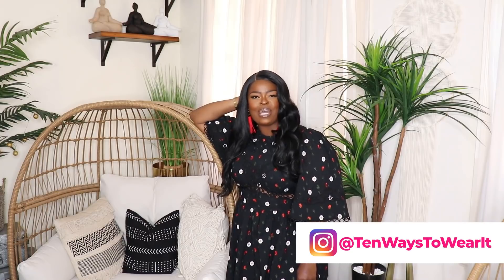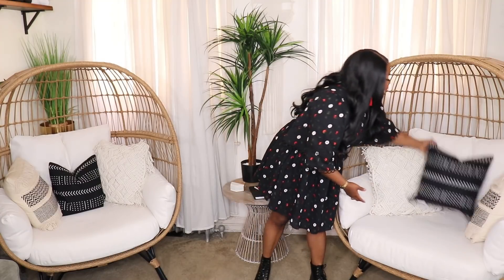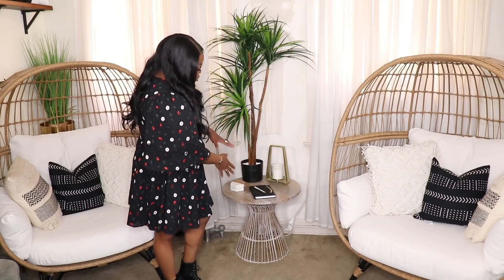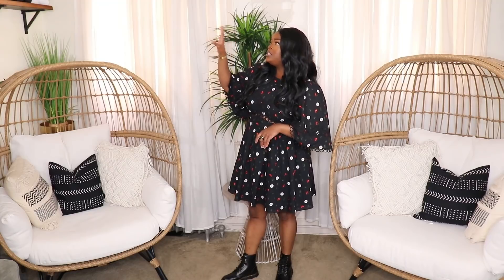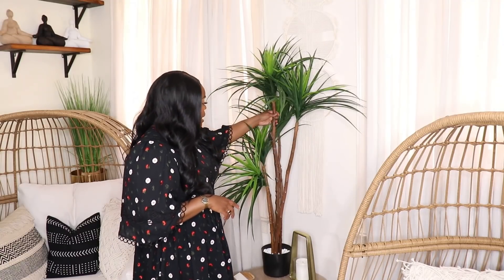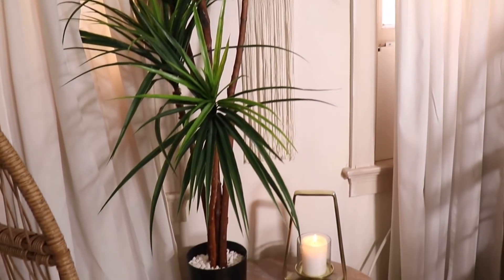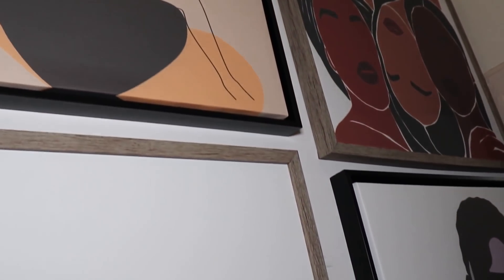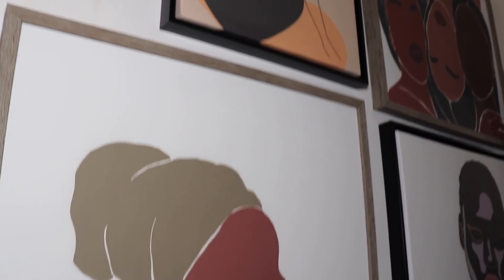MINI HOME TOUR and HOME DECOR UPDATES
🔸🔸FOLLOW ME🔸🔸

🔸POSHMARK: @tenwaystowearit

Hi Everyone,
In today's video I'm giving you a mini tour of my apartment and sharing what updates I've made.  I'm still in the process of house-hunting in my area; however for the time being I want my apartment to be as nice and livable as possible.  I hope you all enjoy this video.

⚫️ LIVING ROOM ⚫️

🔸My Chairs are not In stock right now so I’m unable to link them

🔸 Similar Chairs

🔸 Similar Chairs

🔸 Similar Chairs

🔸 Wood Top Pedestal Table

🔸 Large Eyes on Wall (Similar):

🔸 Meditating Woman Statues:

🔸 Set of 2 Large Gold Planters

🔸 Faux Leather Pillow:

🔸 Macrame Wall Decor (Similar):

🔸 Grass Wall Mirror

🔸 My Gold Clothing Rack

⚫️ BEDROOM HALLWAY ⚫️

🔸 Wall Art from TJMaxx.com (HALLWAY):

⚫️ KITCHEN ⚫️

🔸 Large Spoon and Fork (Kitchen)

🔸 Black Wire Wall Basket (Kitchen)

🔸 My Kitchen Shelves

🔸 My Coasters (Living Room)

🔸 Black/Wood Tea Kettle (Kitchen)

⚫️ BEDROOM ⚫️

🔸 My Fur Comforter

🔸 My Fur Pillow Cases

🔸 My Large Black Mirror

🔸 My Desk: Purchased in store at Ross.

🔸 Acrylic Desk Chair

🔸 Grass Wall Baskets (Over Bed): Purchased in-store at TJMaxx

🔸 Similar Wall Baskets

🔸 Similar Grass Wall Baskets

⚫️ BATHROOM ⚫️

🔸 Wall Basket with Shelves